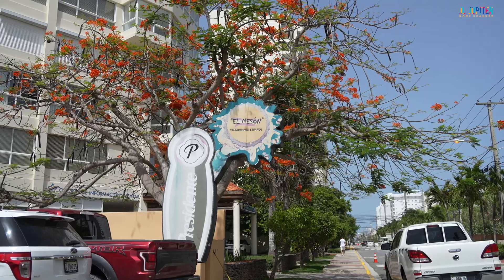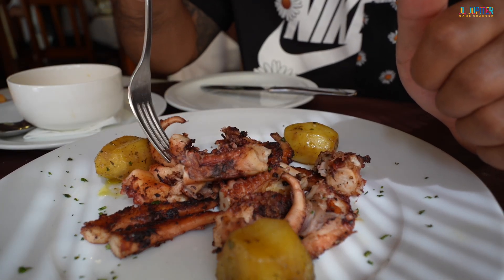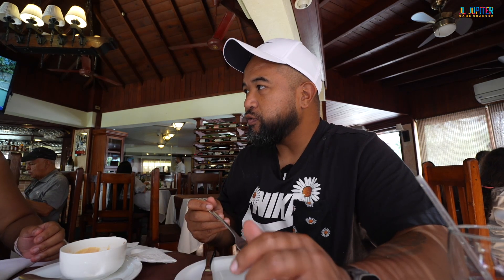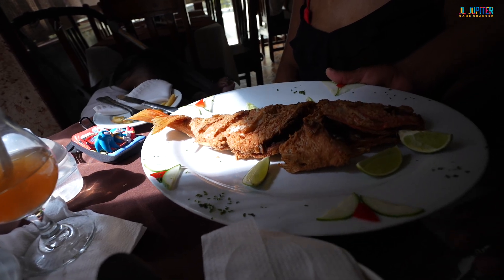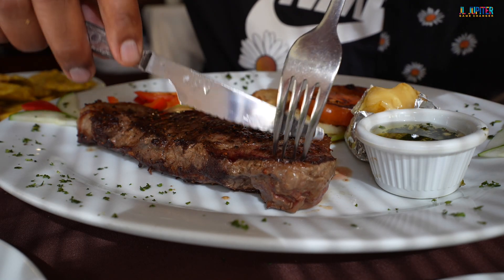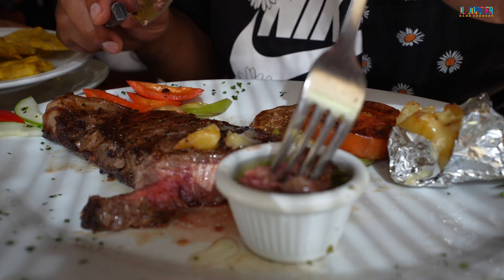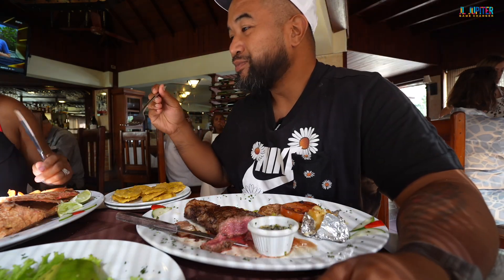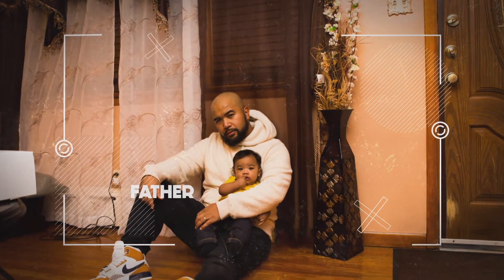El Meson Restaurant in Juan Dolio Beach, Dominic Republic - Amazing Octopus, Red Snapper, Steak....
Join me in this DR vlog episode as we attempt to venture into San Pedro de Macoris and find some good eats.
Please watch, sub, comment and share.